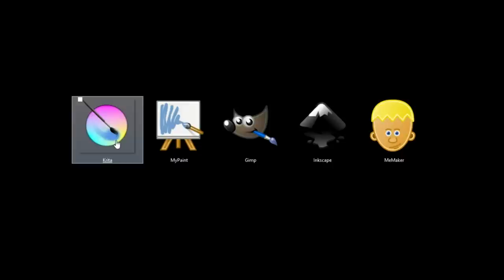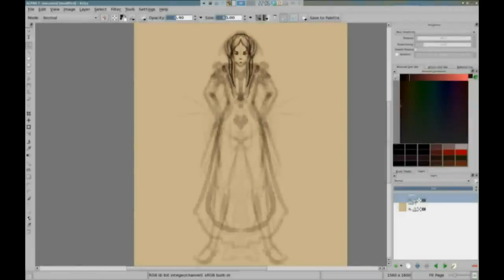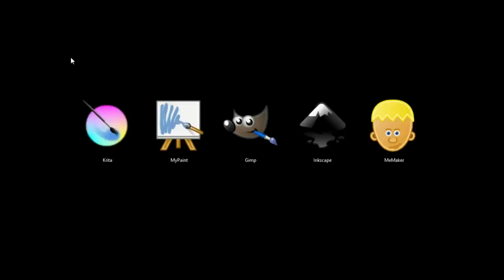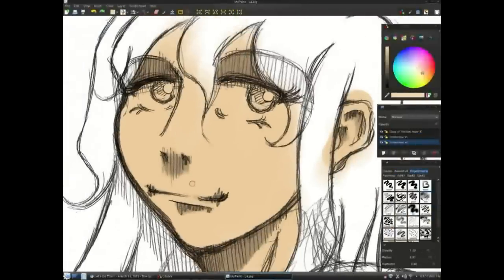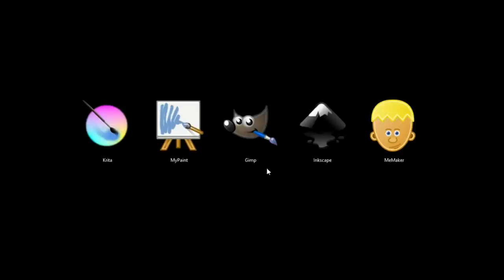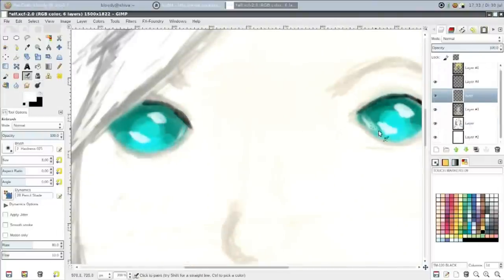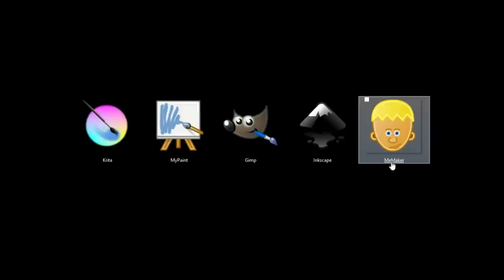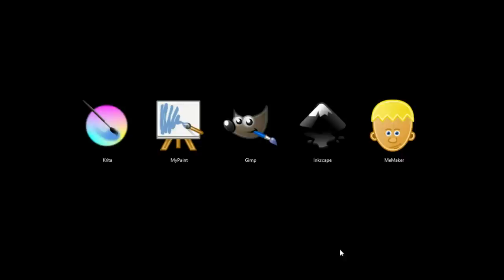Best Free Drawing Programs: 2D Artwork and Animation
Huge Thanks for the artists who created the artwork for the time lapses. You can find the attribution to their work below: